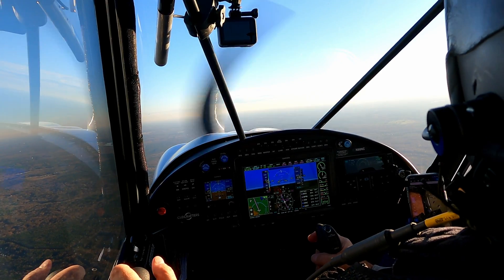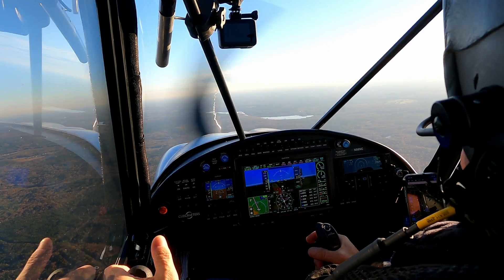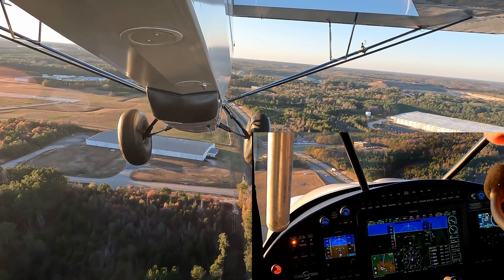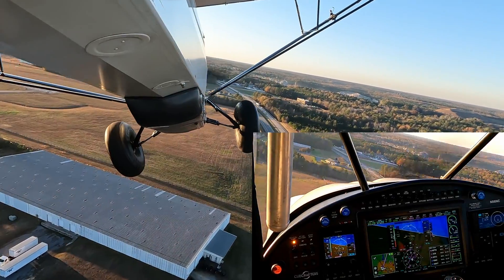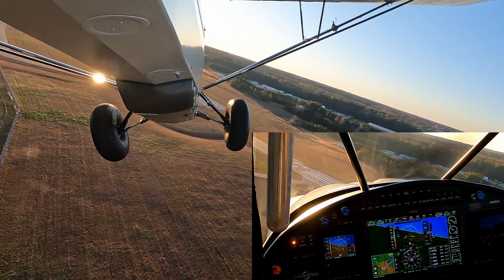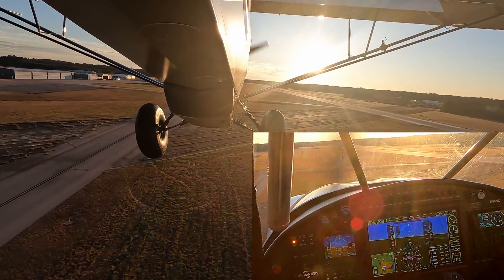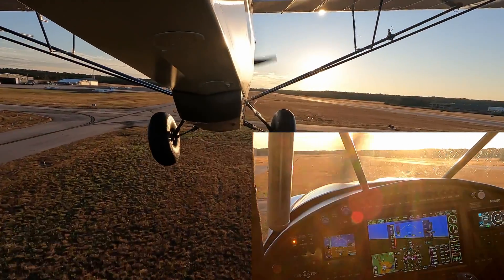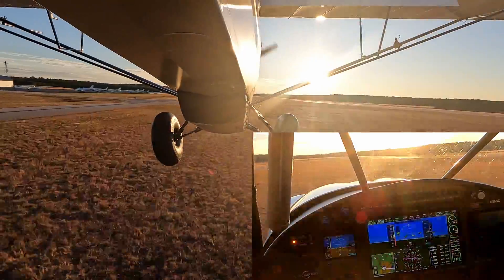Analyzing the Garmin G3X AOA calibration on my CubCrafters Carbon Cub FX-3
Gorgeous day to fly, calm winds, upper 50's, DA -100 at KFCI. Today's flight is about AOA calibration in the G3X as I'm not believing the gauge is correct nor the associated tones. I'm interested in what others are seeing for AOA associated to airspeeds in your cubs.

I also discovered the Nearest Airports inlay in the full screen view of the G3X which has a wealth of great info. In order to navigate from it "Internal Navigator" must be selected for those with external navigators such as my Garmin GNC 355.

Timeline/Chapters:
00:00 Start
02:31 Landing 1
03:34 Landing 2
04:47 Landing 3
05:49 Landing 4
06:55 Landing 5
08:06 Nearest Airports Widget